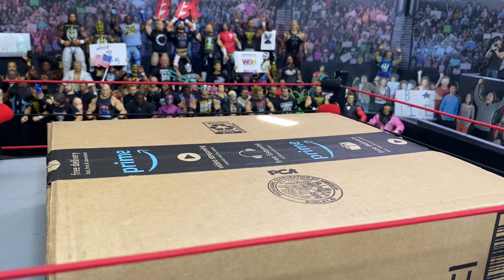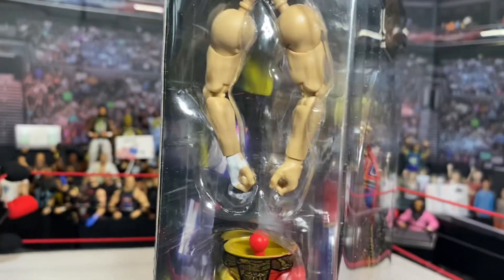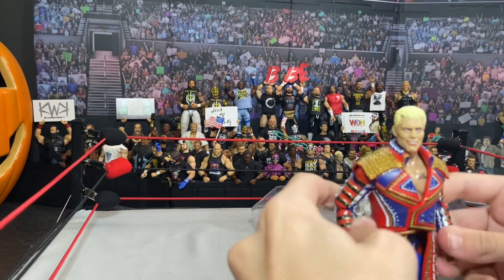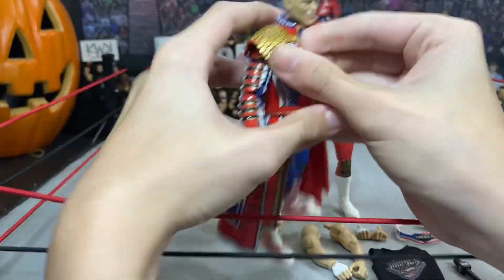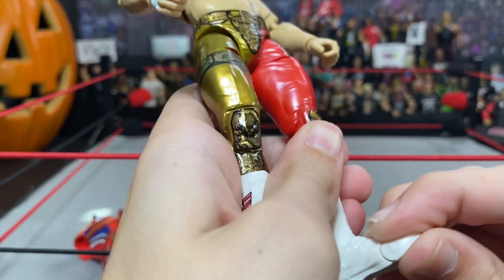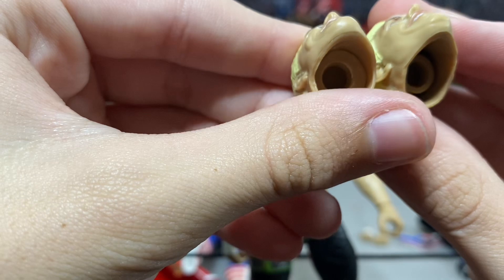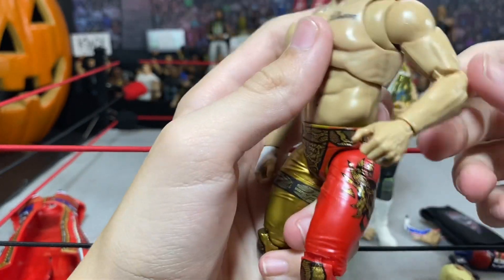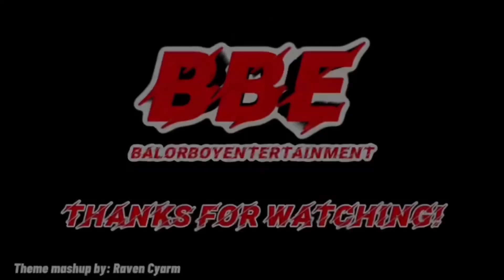FigHauls Episode 15! AEW Supreme Cody Rhodes!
Today I Reviewed The AEW Supreme Cody Rhodes Figure!

Other Socials: 👇🏻